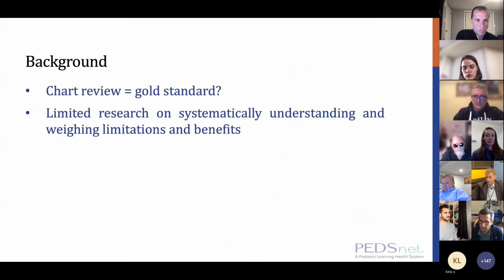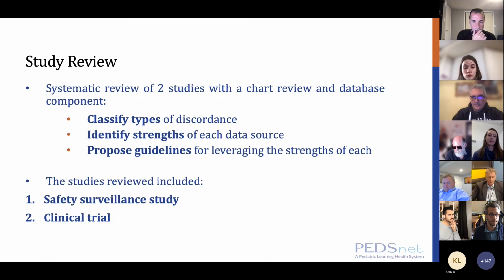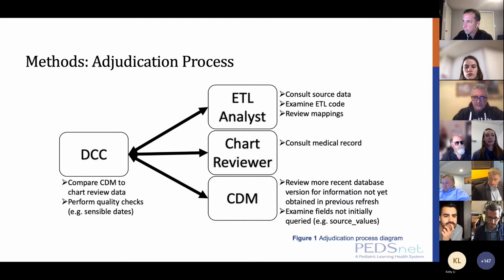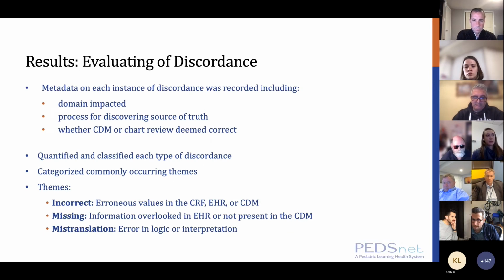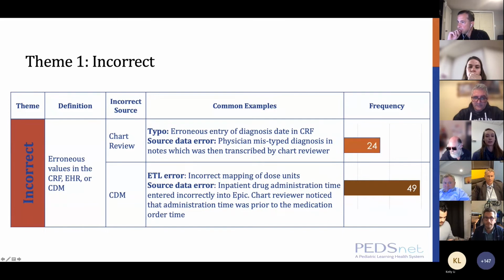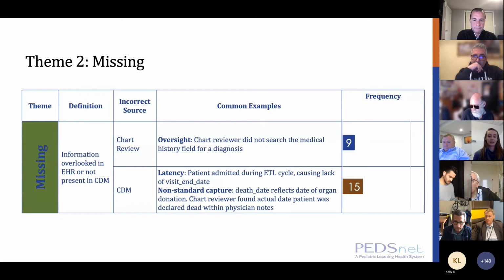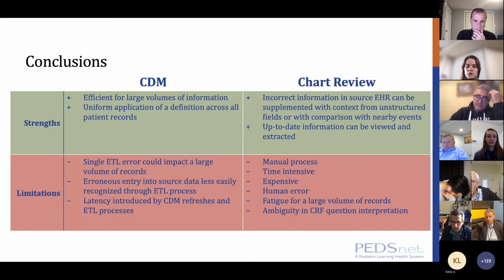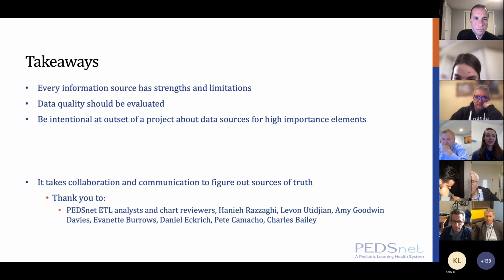Gold or Lead? Adjudicating Differences between CDM Data and Chart Reviews (Kimberley Dickinson)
Kimberley Dickinson presented her team's research on "Gold or Lead? Adjudicating Differences between CDM Data and Chart Reviews" during the Nov. 30 OHDSI community call, which highlighted the OHDSI 2021 Global Symposium Best Community Contribution Award recipients.

Each of the winning showcase submissions, as voted on by the community, and presenters can be found below:

• Extending the OMOP CDM to store the output of natural language processing pipelines (Alberto Labarga)
• The concept of anchoring in observational study design and its influence (Anna Ostropolets)
• Competing risk regression models in cohort studies with the R package Cohort Method (Kelli Li)
• Detecting PTSD and self-harm among US Veterans using positive unlabeled Learning (Christophe Lambert)

Recordings of each study and all past Community Call presentations, as well as links shared during all updates, are posted